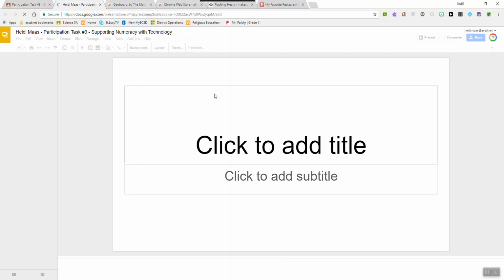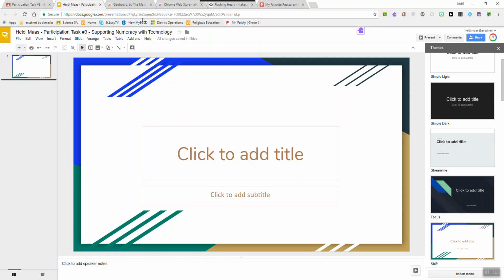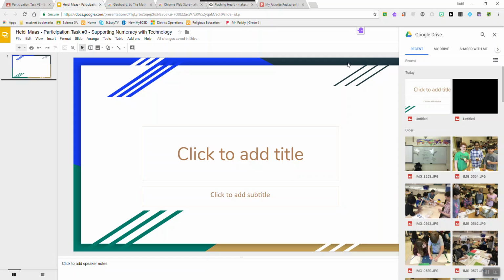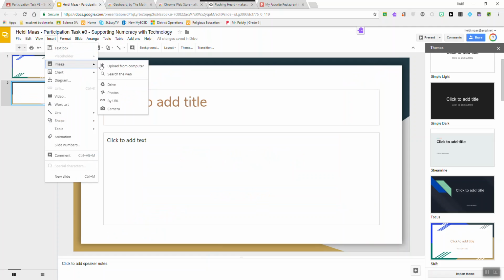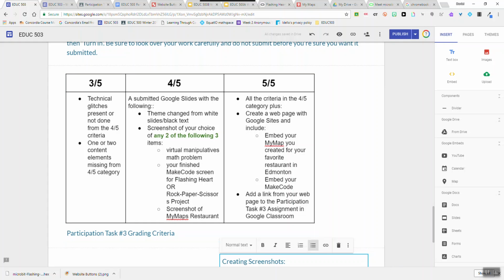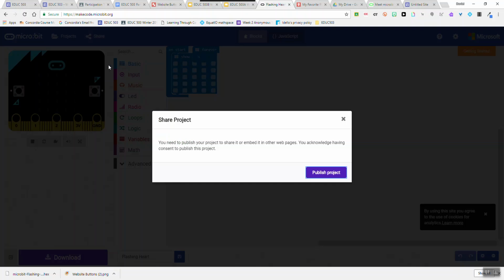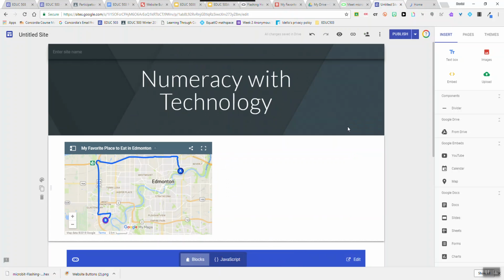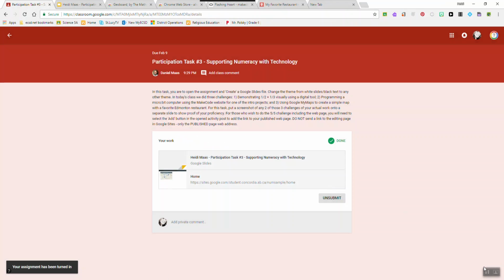Participation Task 4 Overview Supporting Numeracy with Technology